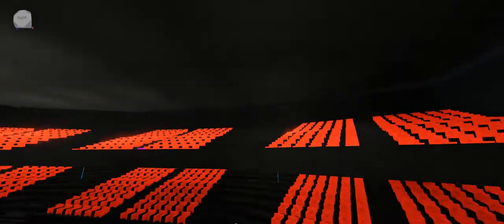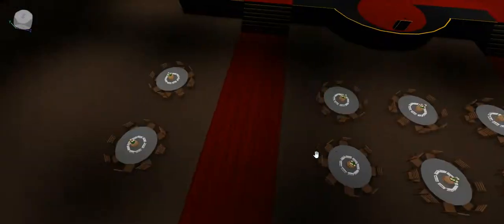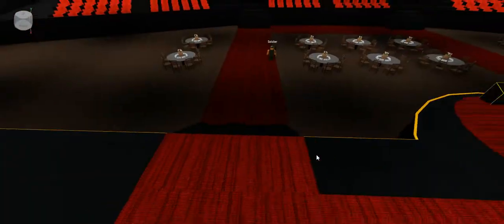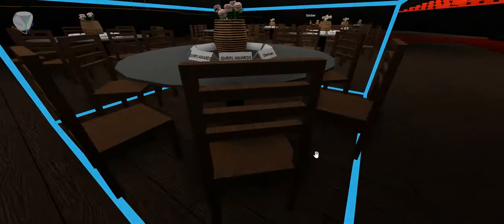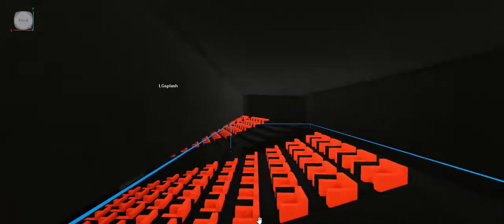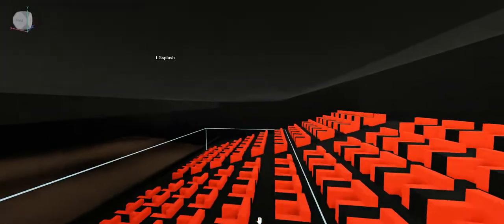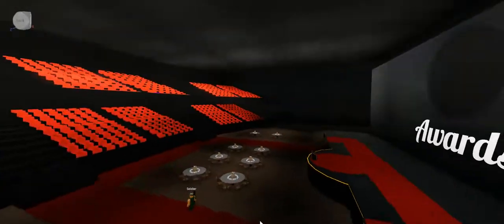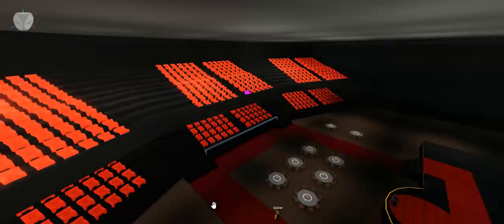GVRPJ Award Show Announcement!